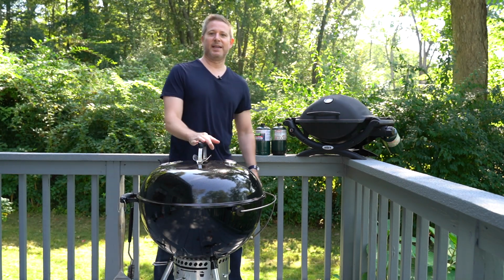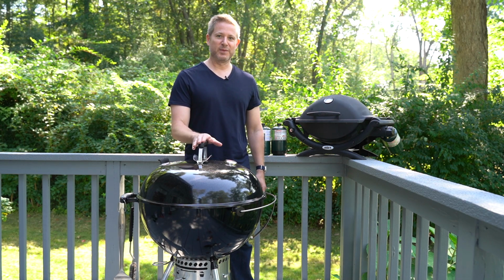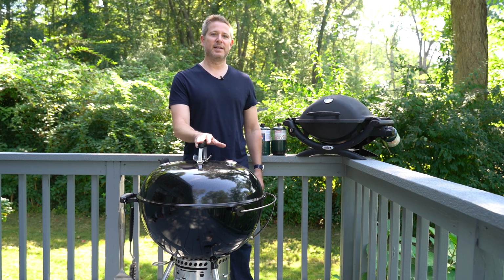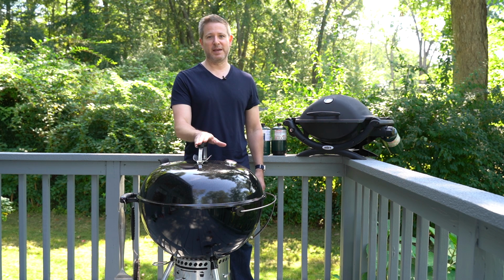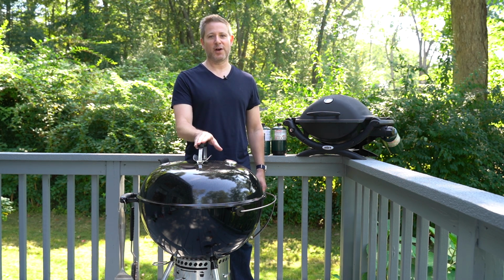New Name. New Location. New Grill. Boom!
Today I'm sharing some exciting news about where the channel is headed.

Gear:
Weber Q1200
Weber Q Portable Cart
Weber Kettle Master Touch

Camera A
Primary lens
Camera B
Secondary lens
35mm lens
50mm lens
Zoom lens
External Mic
Lapel Mic
LED Light
Tabletop Tripod
***Note: Some of the links in my video descriptions are affiliate links, which means at no extra cost to you, I will make a small commission if you click them and make a qualifying purchase.